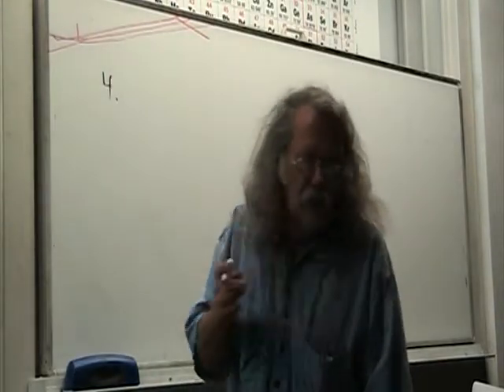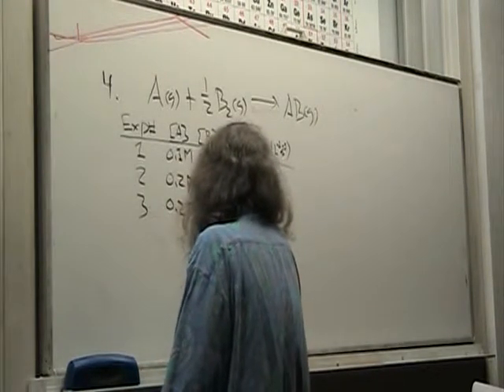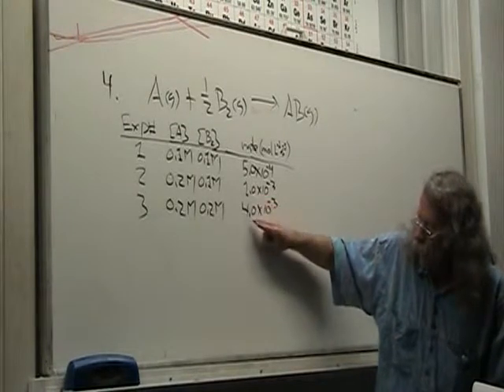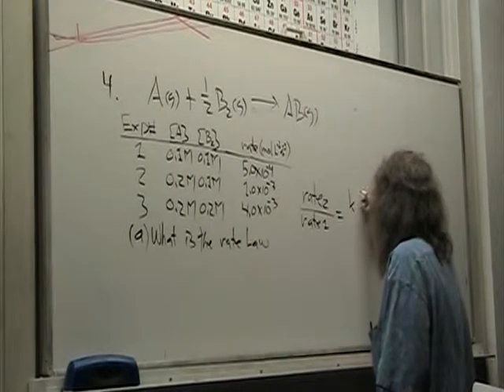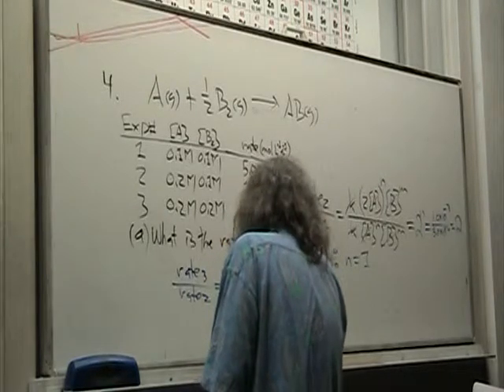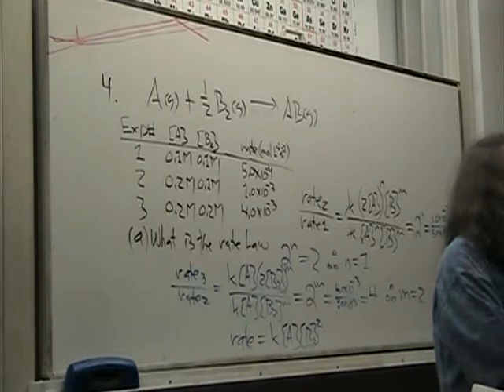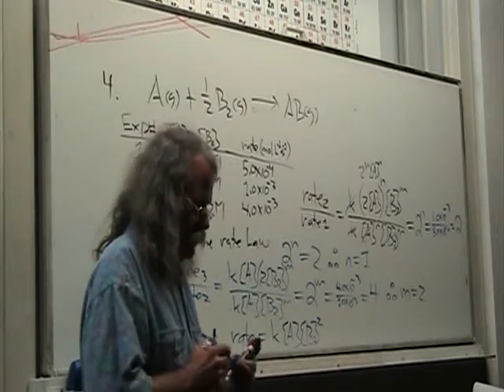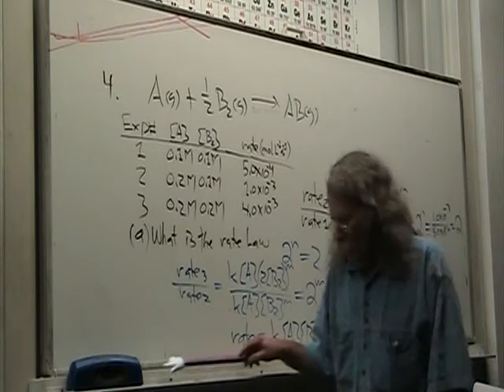Dr Fleshers Chemistry Practice Test 3 4-1o2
From Chemistry Practice Test 3
Problem Number  4-1o2